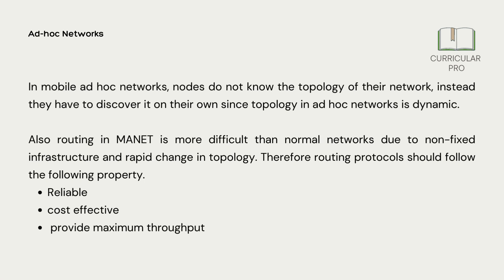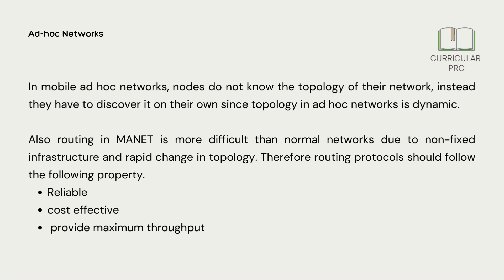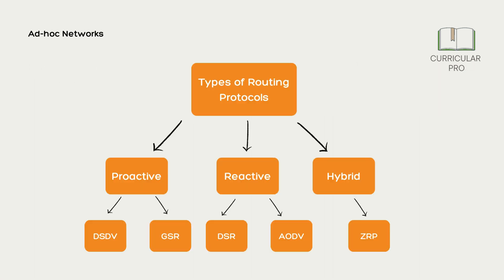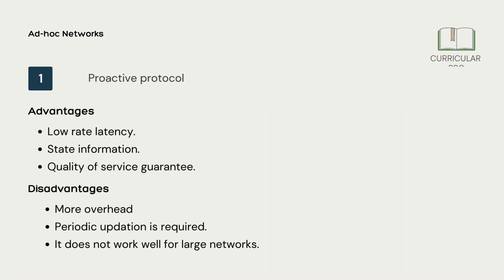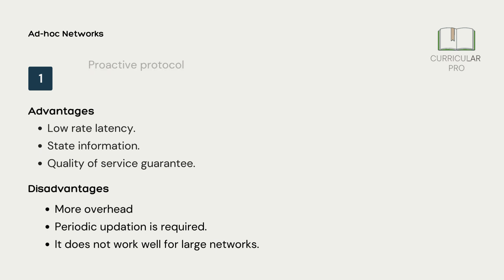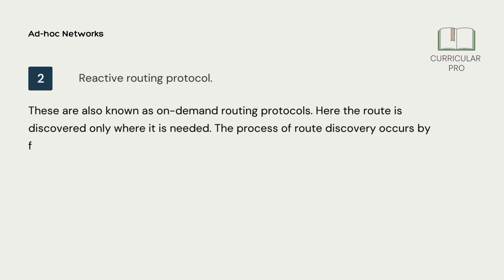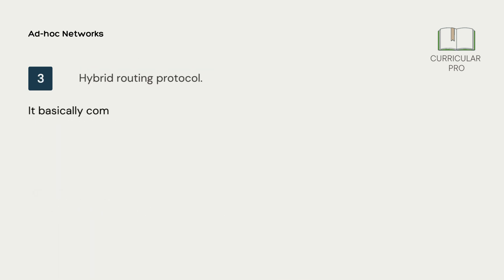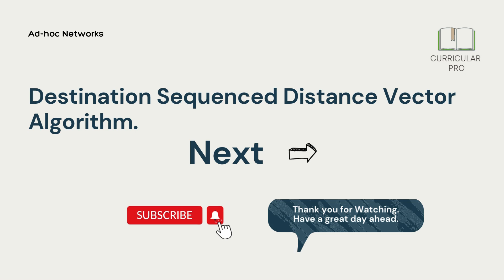Ad Hoc Network Routing Protocols || Part 6 Mobile Ad-hoc Networks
Want to know about the Ad Hoc Network Routing Protocols?

In this video we have discussed the them.

mobile ad-hoc network

mobile ad hoc network

applications of mobile ad hoc network

mobile ad hoc network (manet)

mobile ad hoc network in mobile computing

ad hoc mobile network kya hai